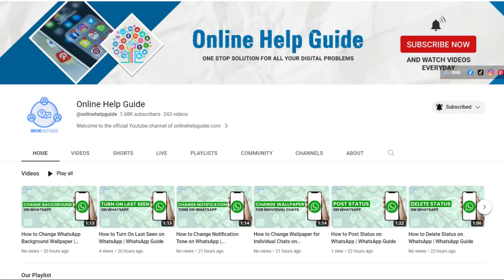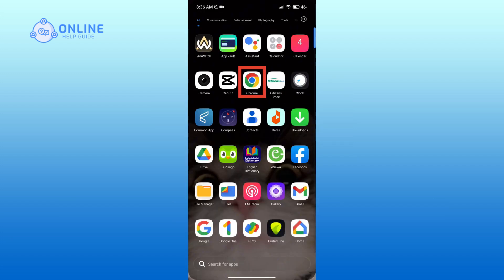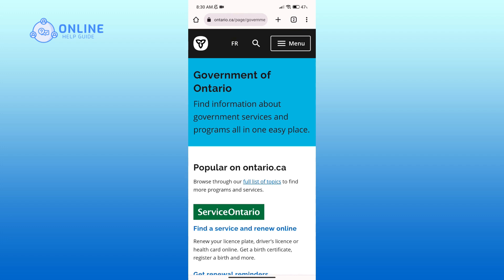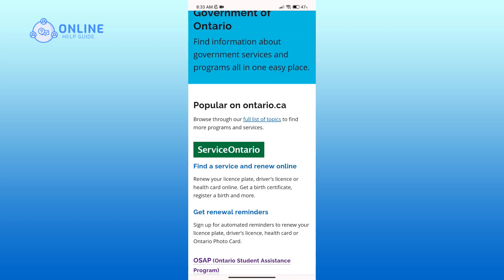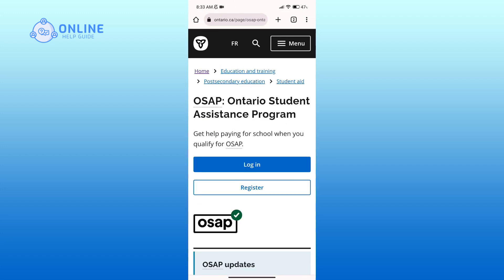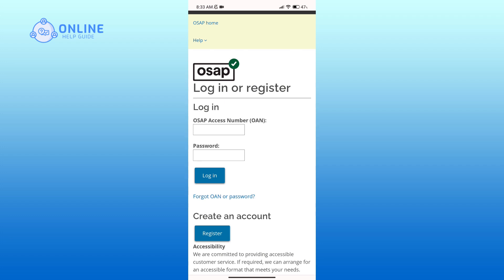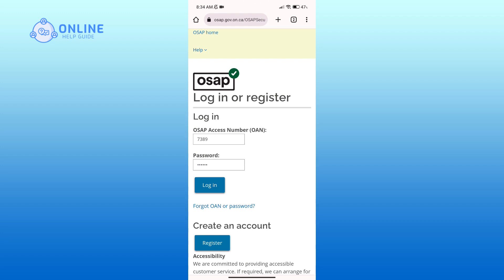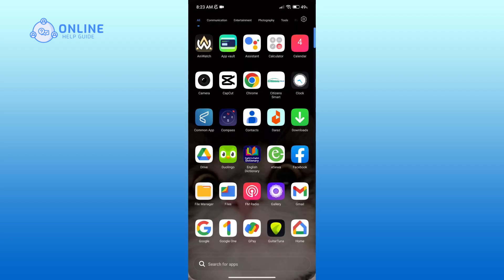OSAP Account Sign In: How to Log In to Your OSAP Account?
Ensure a secure login to your OSAP (Ontario Student Assistance Program) account with our tutorial. Access important financial aid information with ease.